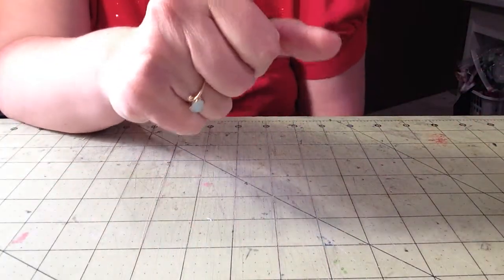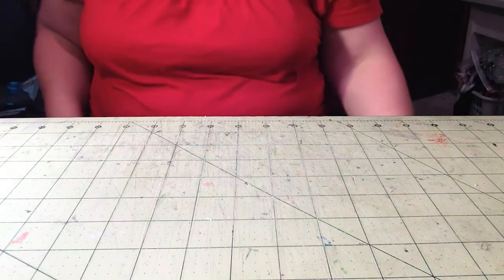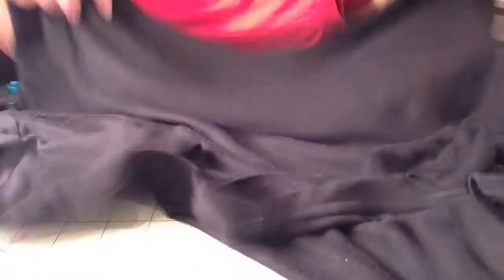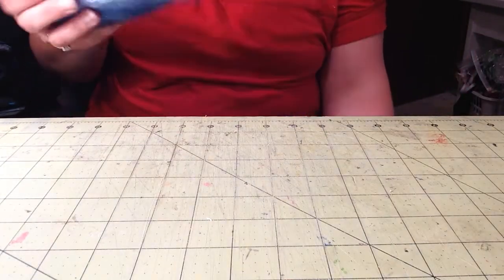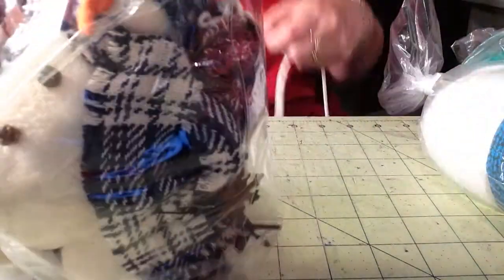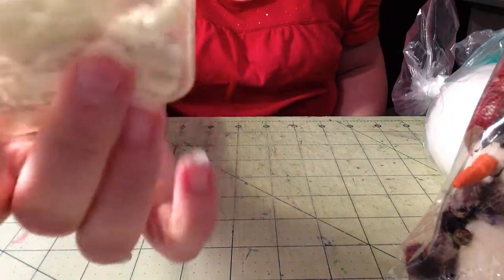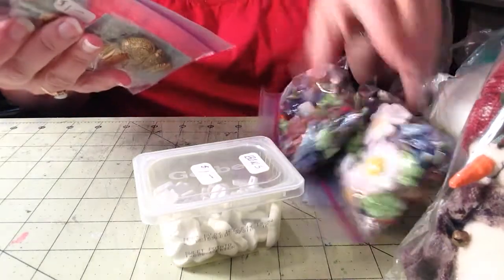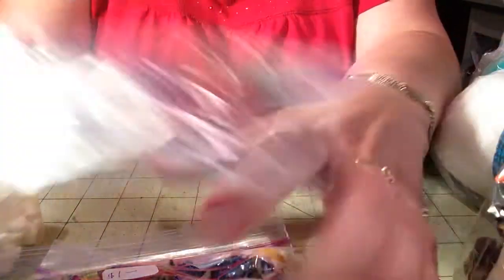Haul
Cancer boutique haul